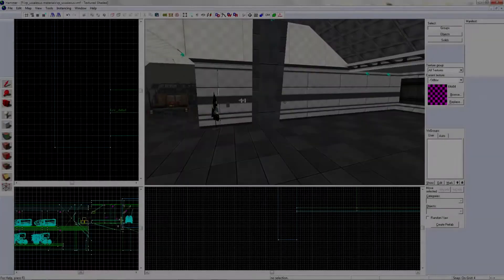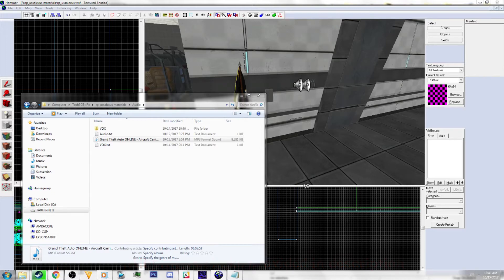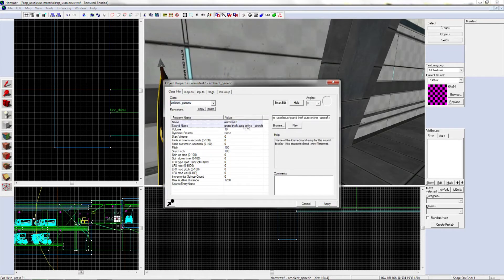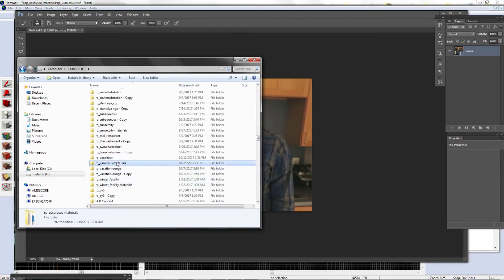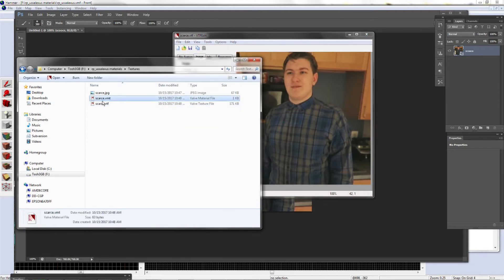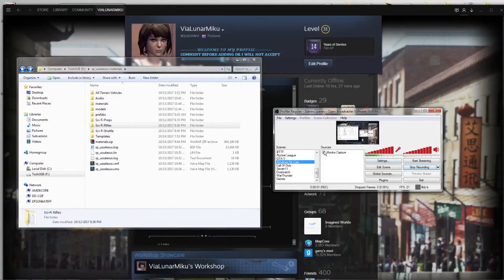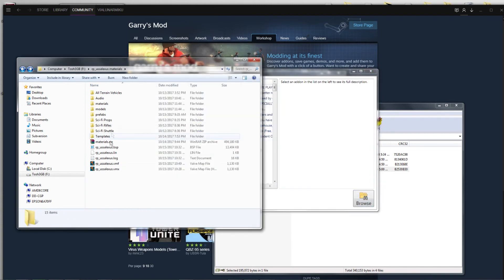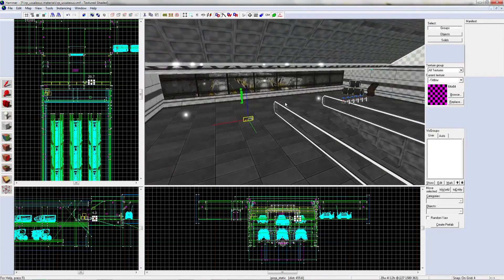Full Importing Custom Content Tutorial - Hammer World Editor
This is a tutorial on importing custom content | Sounds | Textures | Models |
Textures - 3:21
Models - 6:51